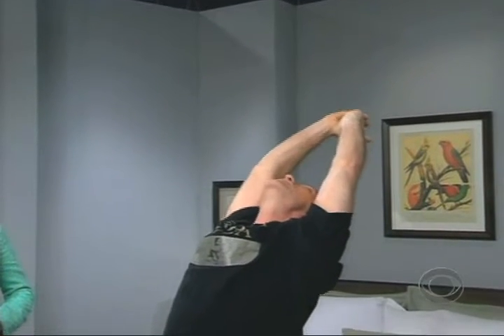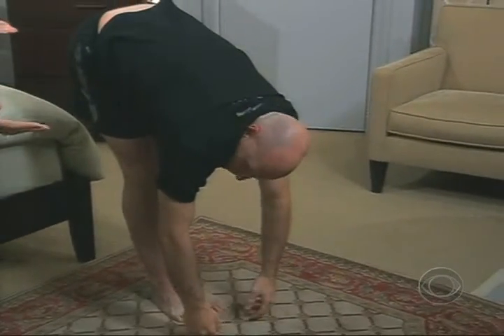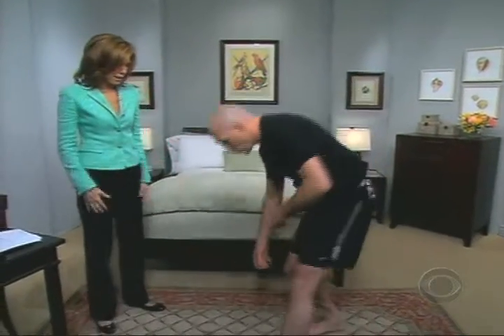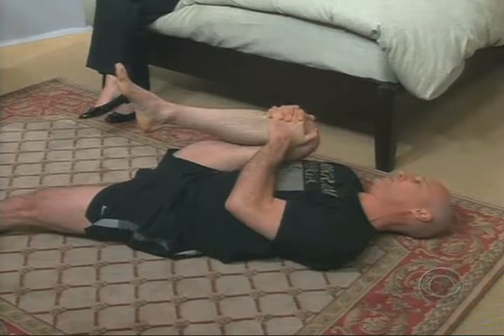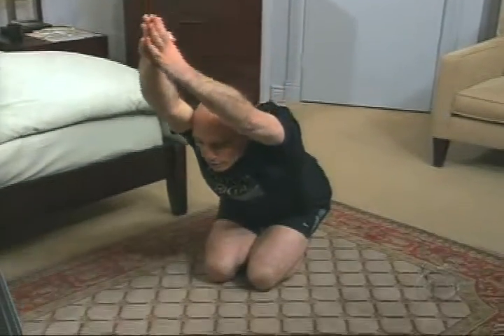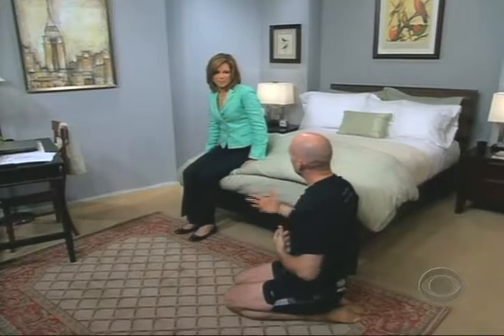Bikram Yoga Carle Place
Director of Bikram Yoga Carle Place with Hannah Storm